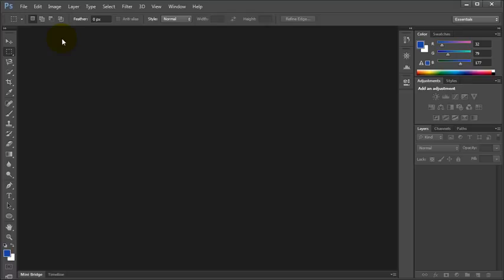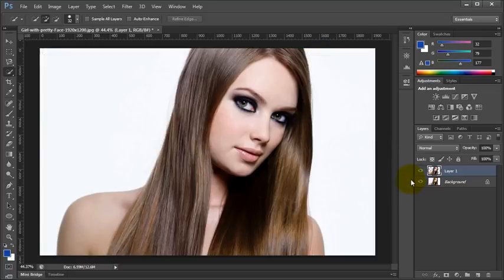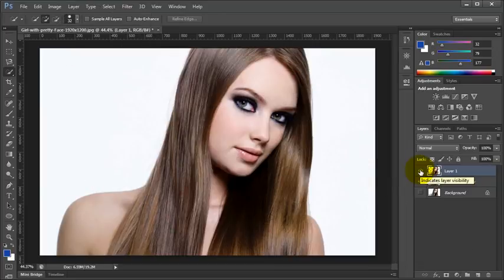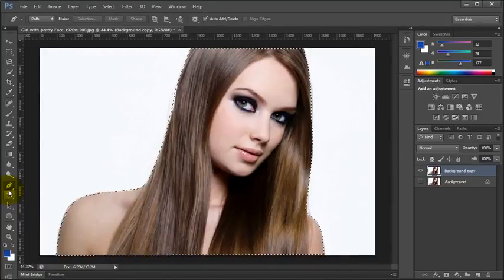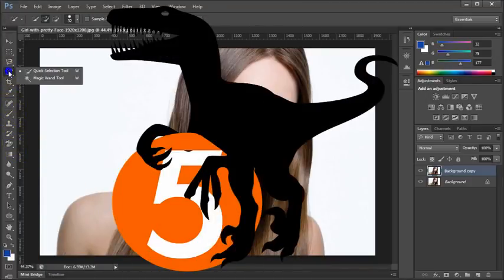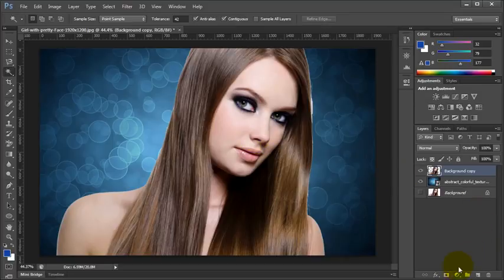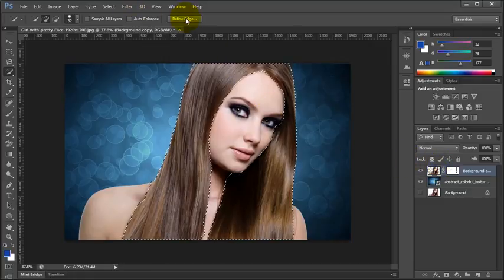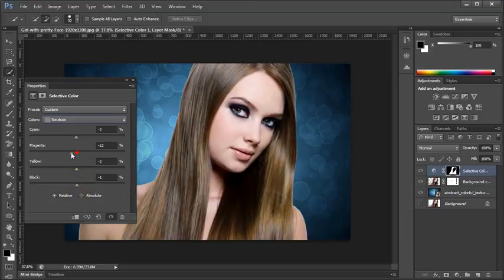Adobe Photoshop CS6 Remove Change Background YouTube